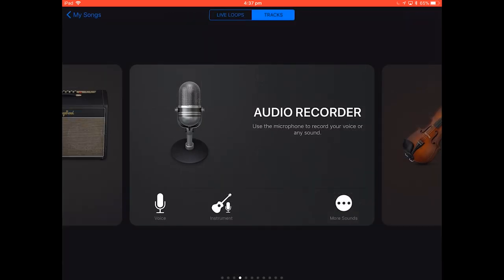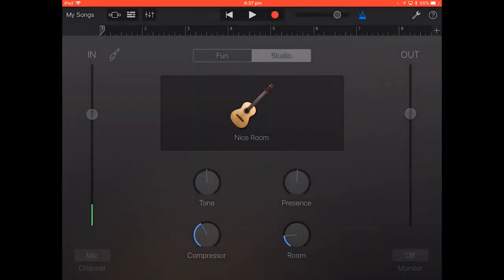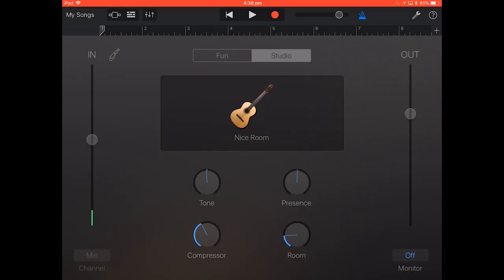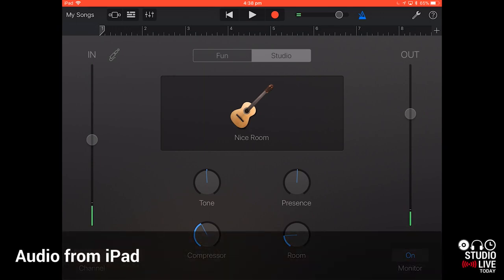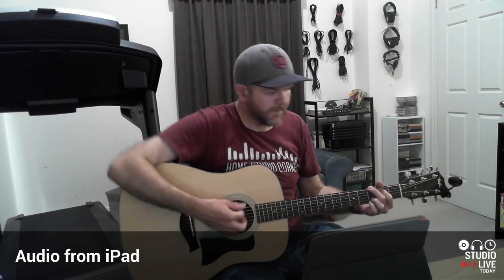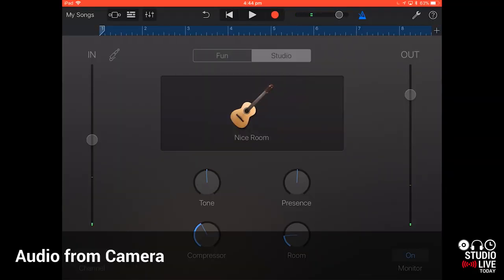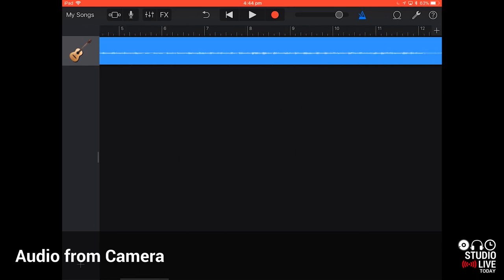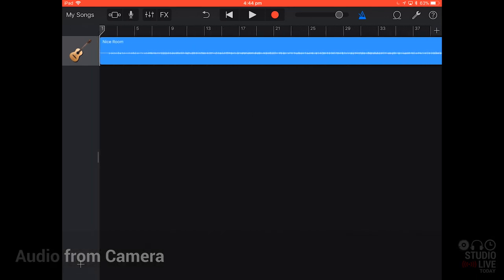Record with NO GEAR in GarageBand iOS - Guitar/Vocals Using Internal Mic (iPhone/iPad)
Got an iPad or iPhone but no other recording equipment?

In this video, I show how you can record using just a pair of headphones/earbuds and the internal microphone on your iPad or iPhone.